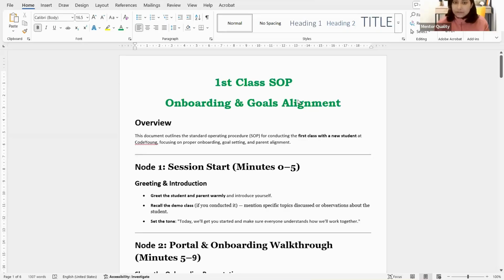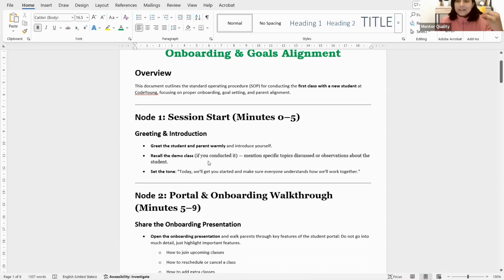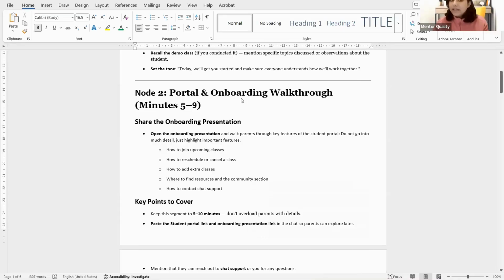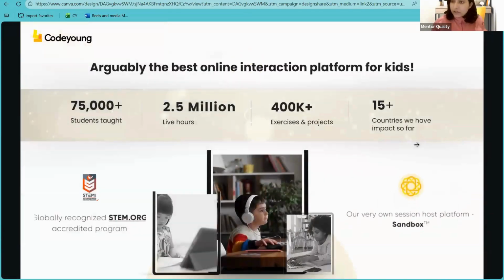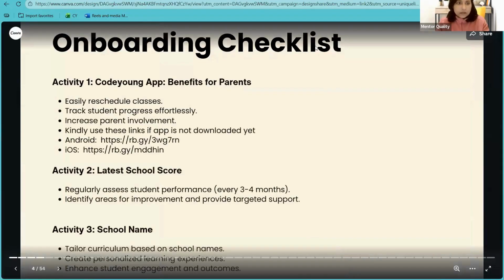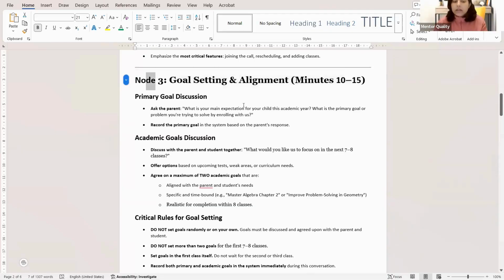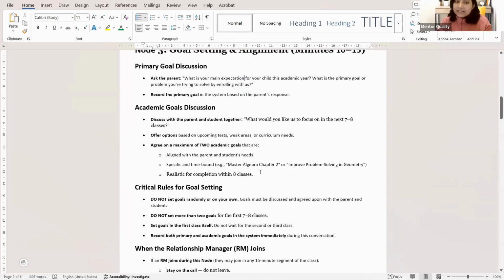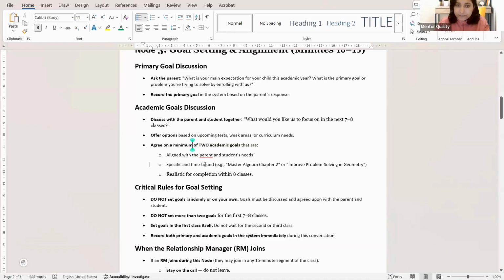Goal Setting and Alignment GSAT | Part 2 | By Purnima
This video explains the Standard Operating Procedure (SOP) for the First Class at CodeYoung.
It guides mentors step-by-step on how to confidently onboard new students, align expectations with parents, set clear academic goals, and start teaching effectively from the very first session.

You’ll learn:

How to start the first class professionally

How to explain the student portal without overwhelming parents

How to set clear, realistic goals with parents and students

How to manage timelines, progress tracking, and worksheets

How to close the class with clarity and confidence

This SOP ensures a smooth start, strong parent trust, and visible student progress from Day 1.

Perfect for CodeYoung mentors & trainers 🎯